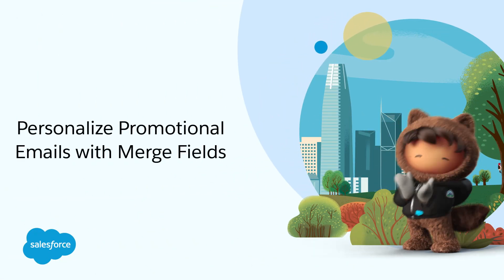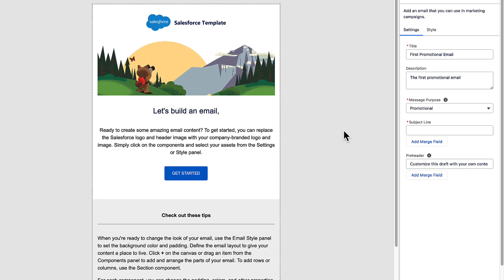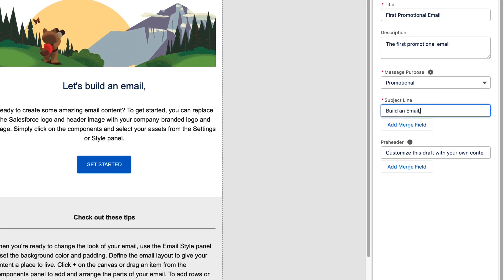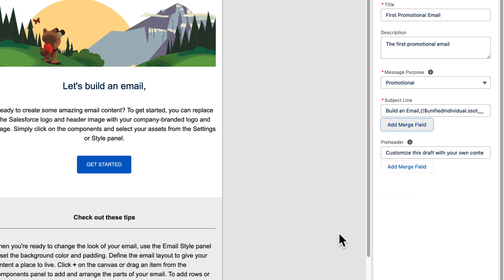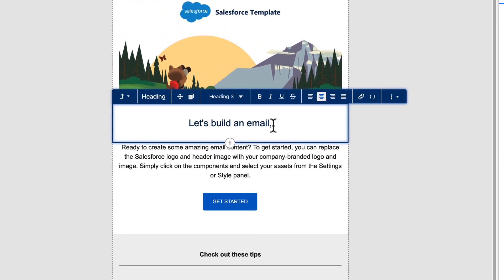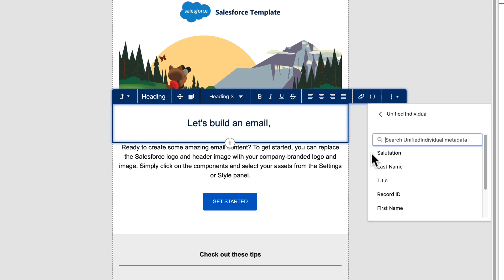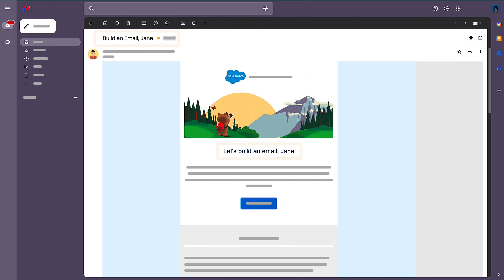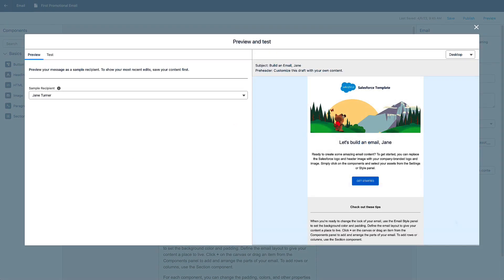Marketing Content: Personalize Emails with Merge Fields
Learn how to add personalized strings to your email subject lines, preheaders, and text components in Marketing Cloud emails. (Growth and Advanced Editions)